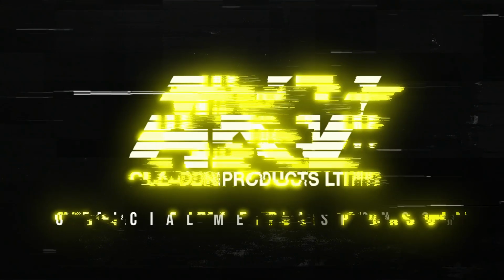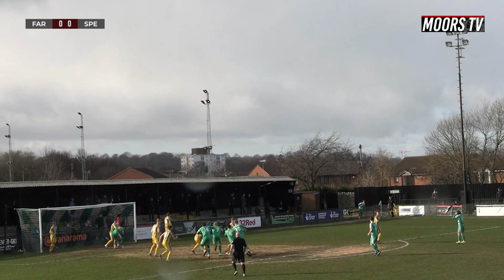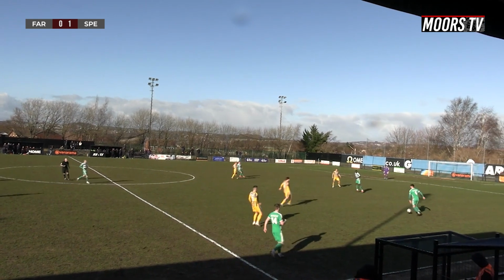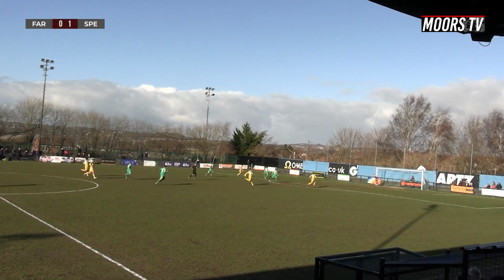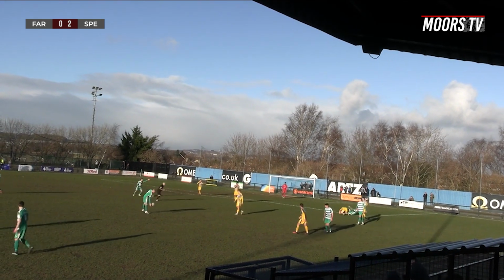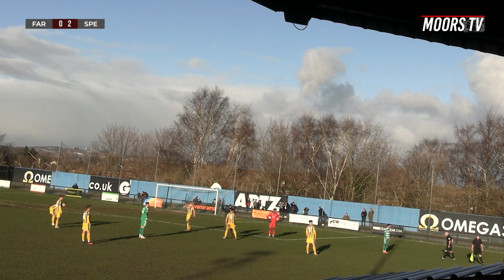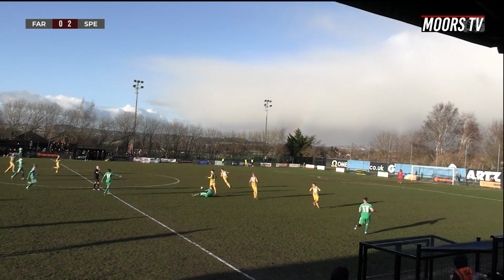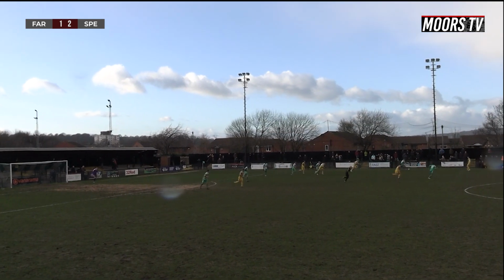Highlights | Farsley Celtic 1-2 Spennymoor Town | 2021/22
All the action from The Citadel as Moors secured a vital three points against Farsley Celtic.